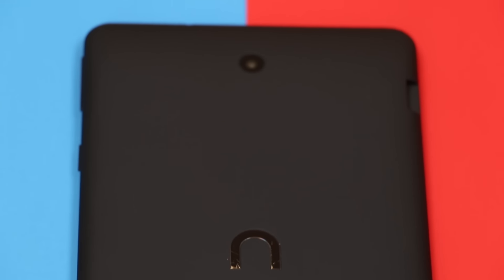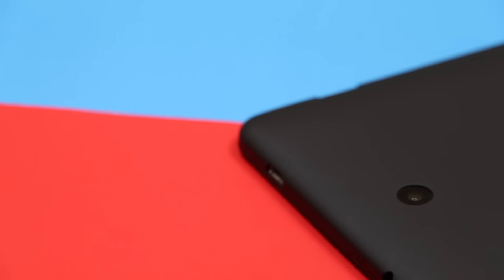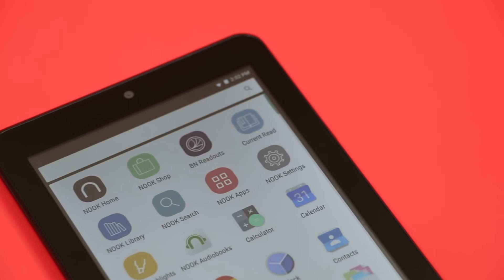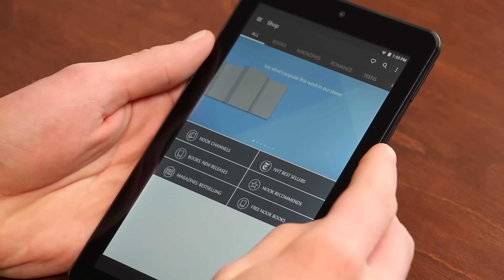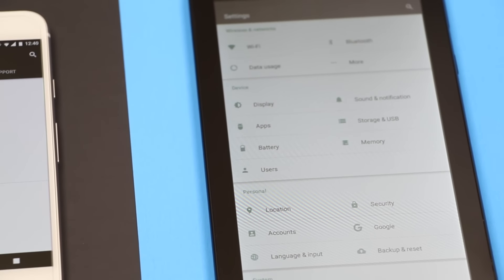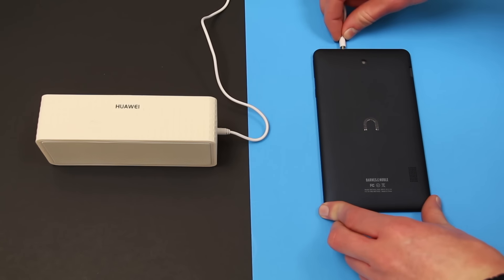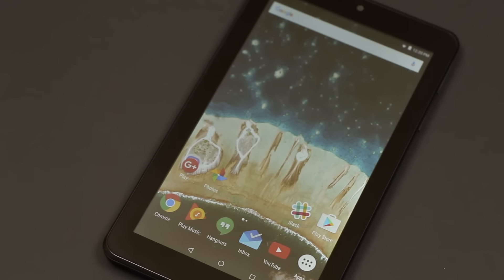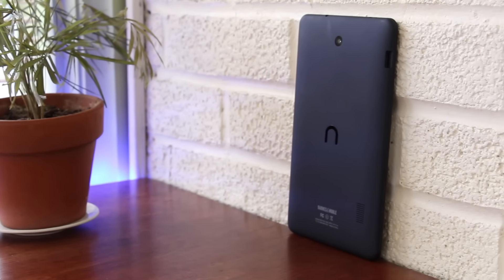Nook Tablet 7" Review - $50 Can Buy A Fantastic Tablet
NOOK Tablet 7" vs Amazon Fire Tablet: Coming soon...

About the Host: Ian McIlwraith
 - Ian is an Editor at YourTechExplained, where he loves exploring the latest in the Google universe. When he's not buried in words, Ian can be found trying to find a cool new shot for his job as a videographer.